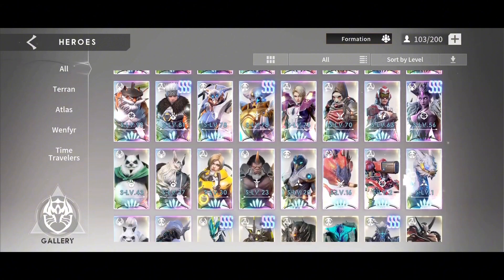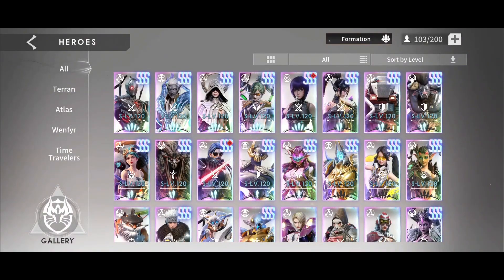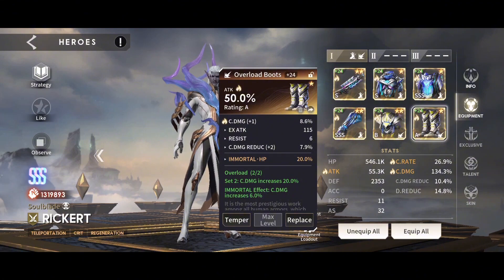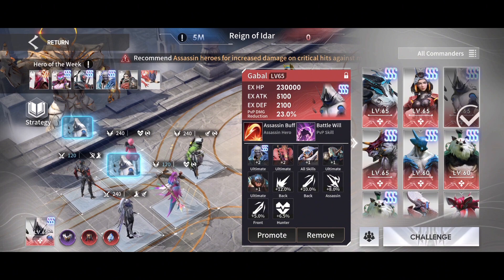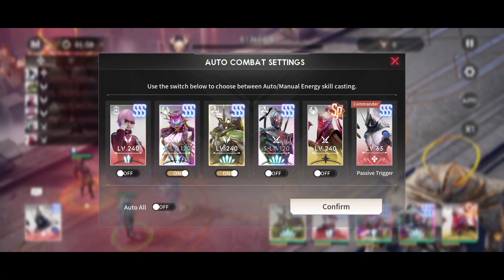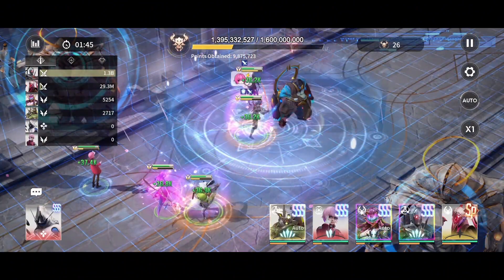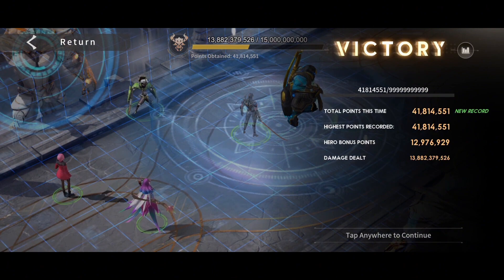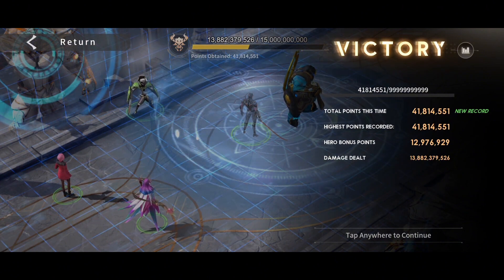Reign of Idar Guide | Eternal Evolution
Edited by Freya Atkins